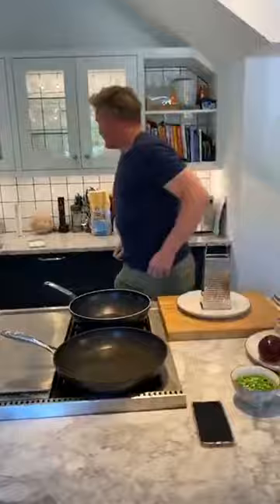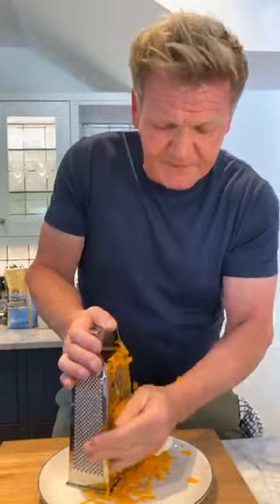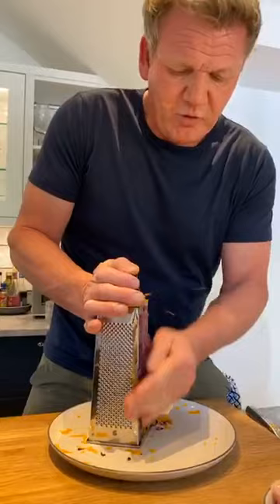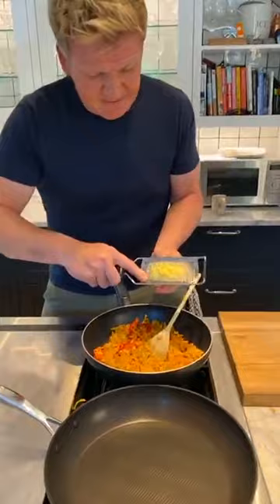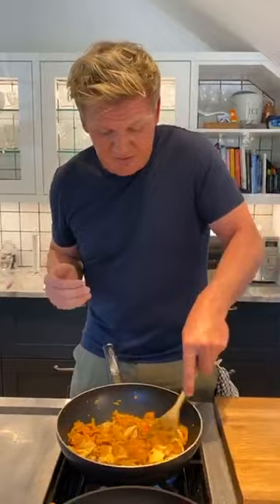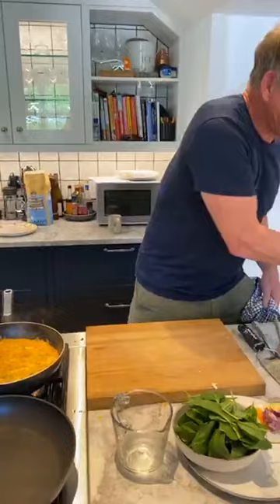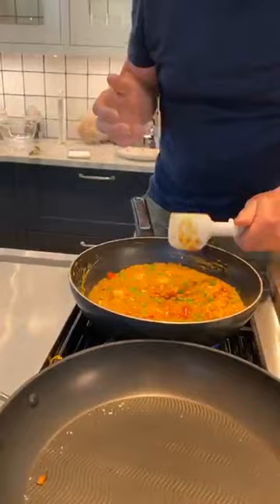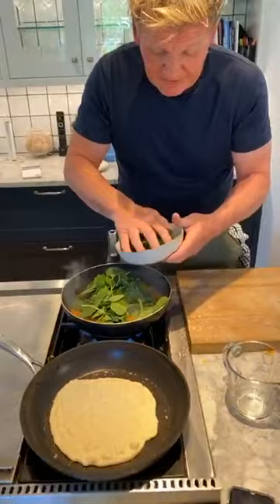COOKING CURRY In a Hurry! - Gordon Ramsay Live Motivation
Gordon Ramsay
Watch Scrambled with @steveo now 👇🏻
youtu.be/heCqC40yYsg

First 5 Minutes of Automated Transcript:
00:00
and having family work with the NHS I
00:01
know how hard we were working so thank
00:03
you and God bless
00:04
right Rosie 10 I'm gonna make the most
00:07
amazing color my favorite pony is that
00:08
butter chicken but this is a curry with
00:10
a twist because it's sort of it's great
00:13
for the kids and it's got butternut
00:15
squash if you got up on the squash in
00:17
there trust me we can use courgettes or
00:20
zucchini as we say in the US it's simply
00:23
delicious mmm
00:24
we're not meant to us we're not in the
00:25
u.s. see zucchini know what you see
00:29
[Laughter]
00:34
objection today
00:37
the tick tock sensation savage smile
00:48
I'm so glad those braces have gone I was
00:54
five easy right so where's my sous-chef
00:58
where is he where is he and peanut
01:13
peanut you stink
01:15
Carlos right okay we go curry in a hurry
01:21
it's delicious more importantly I'm
01:23
using a very simple layout ingredients
01:26
right the clock please
01:39
thank you two minutes stop the clock yes
01:42
I'm using a nonstick pan again told you
01:45
I bought this about four weeks ago from
01:46
Tesco's I think it's about eight ninety
01:48
ninety five incredible that's what
01:51
little surprise in the end I'll do
01:52
something sort of pretty majestic goes
01:54
perfectly well with coming you don't
01:56
need me to show you how to cook rice
01:58
okay so that you know what's happened in
02:00
the last two months you guys have turned
02:02
into a nation of foodies this is how we
02:04
do a quick Tori midweek especially the
02:07
kids are here everywhere pan on let's
02:10
pan down these two what can you do
02:19
please mother down but this course is
02:24
filled a small knob of ginger a
02:26
beautiful fresh chili chick no reason
02:29
breast serum okay there's two breasts
02:30
this chicken dish is enough for six but
02:33
thighs are brilliant
02:35
if you will not use the terms just keep
02:36
the drums whole by taking the bone out
02:37
of the top of the breast after that
02:41
we've got some present peace coconut
02:43
Milton char Canton ardors little bit
02:45
chicken stock curry powder
02:47
and little touch of olive oil first off
02:49
forget the chopping for a moment okay I
02:51
know you can all chop but box grater
02:54
take the top of the butternut squash and
02:57
just grate it okay now as you start
03:01
grating open up your hand I need extra
03:04
two minutes by the way because that was
03:05
the introduction so yeah I'm gonna say
03:07
two minutes already gone Joe because you
03:09
can't sit up again tonight ill start
03:13
again please okay thank you okay
03:21
from that literary great now I love you
03:25
would never think about putting a
03:26
pumpkin inside a quarry but also for my
03:28
beloved by chance out there a pumpkin
03:30
curry on its own on the same way with
03:32
vegetable stock is just as delicious
03:33
now look from there watch your fingers
03:37
yeah down to the end relax kid from
03:41
there and then just that this is where
03:45
your slow down okay right from there
03:50
look great just test it make with it
03:53
okay now butternut squash has a little
03:56
water okay get a pen nice and first off
03:59
we'll start cooking that a little
04:01
drizzle yes you are on one today use the
04:10
pan and spread the pedlar squash
04:13
throughout okay so make when we start
04:15
grating these vegetables the sort of the
04:17
yield okay it's very very very sort of
04:21
you know cost-effective from their white
04:25
that gets up a touch of salt
04:28
Carl's please some they're lightly
04:31
seasoned get your curry powder
04:33
okay now you can use a beautiful cow
04:39
masala this is just a beautiful curry
04:41
powder fragrant and just likely to
04:43
sprinkle that over the butternut squash
04:48
two and a half teaspoon yeah yeah masala
04:52
beautiful fragrant delicious
04:54
you're that working there now okay use
04:57
the pan on the outside and start cooking
05:00
all that beautiful butternut squash now